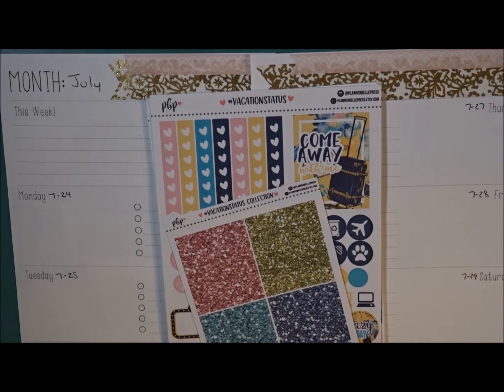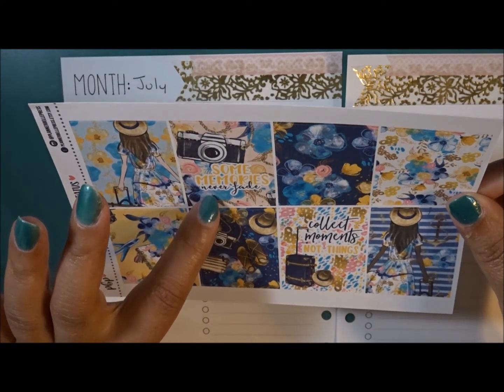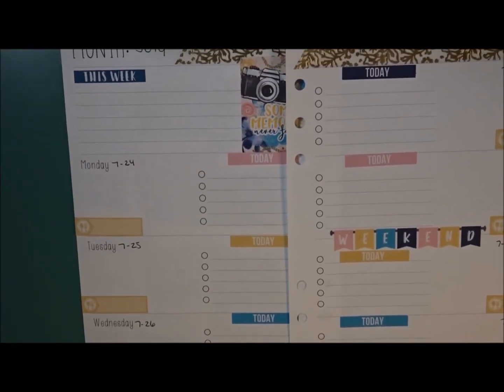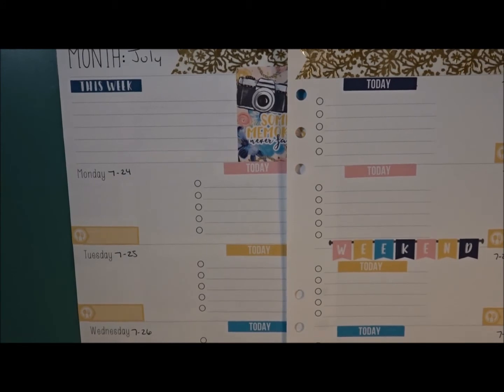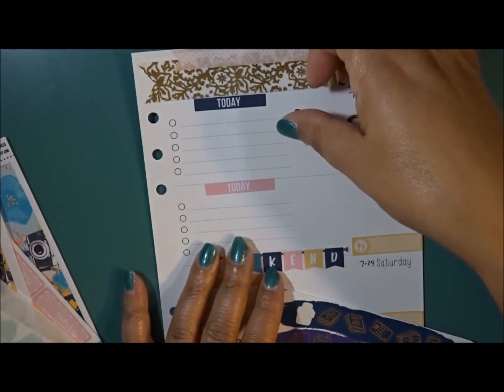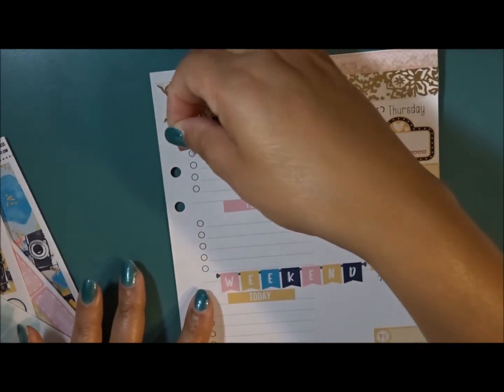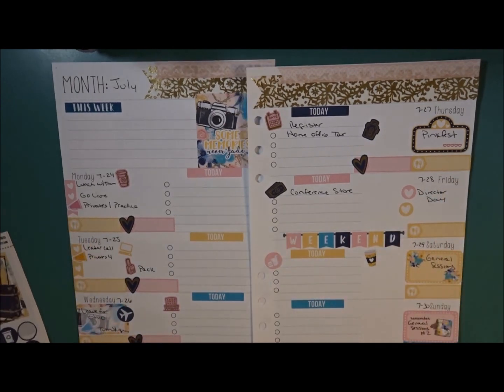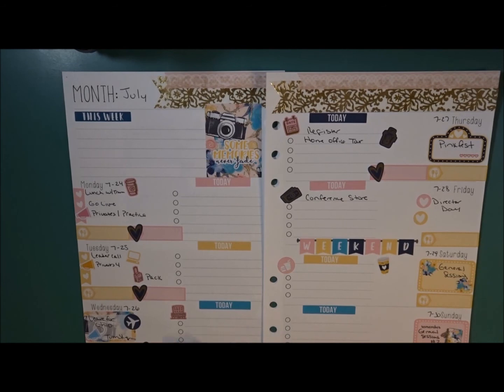A5 Filofax Plan With Me July 24, Ft. Planner Bell Press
Take a look how my week ended.

Inserts: Piaric.com
Recollection Planner- Business Planner
Happy Planner- Memory Keeping